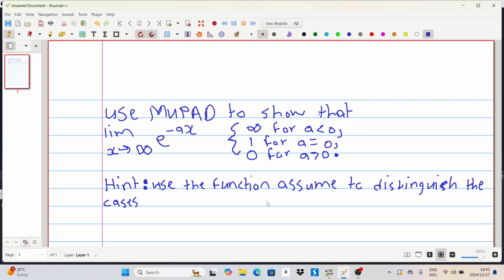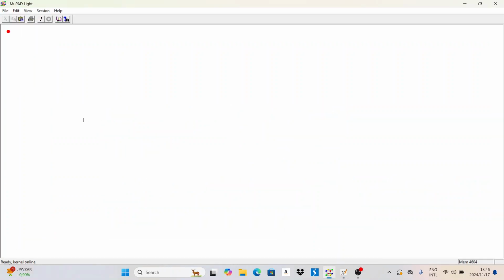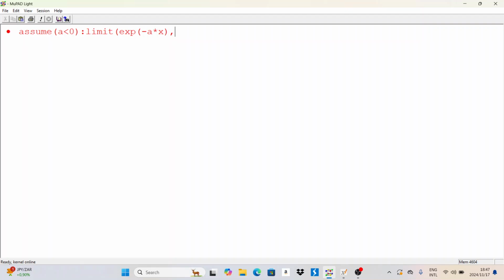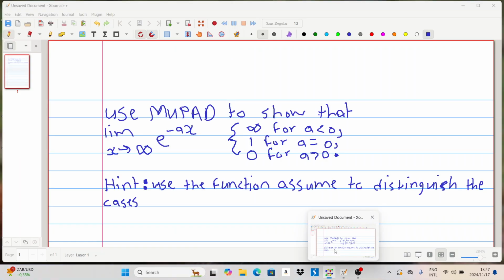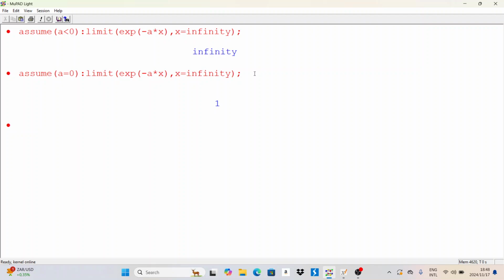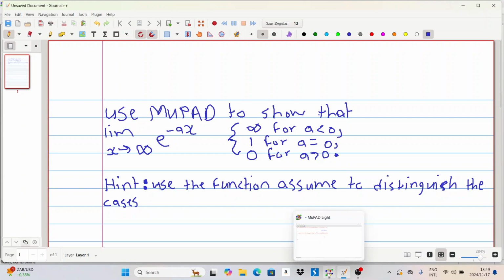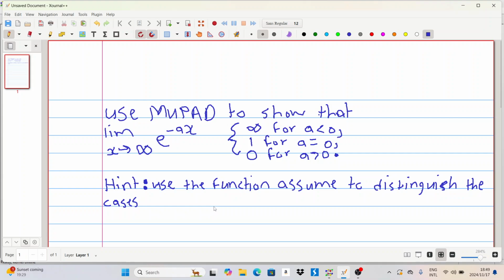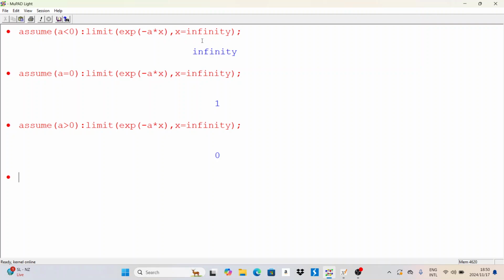limit to infinity of e^-a*x using mupad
online Education Academy ZA learning remotely from home the skills that are needed to be work place ready or start your own business from 2020 and beyond limit to infinity of e^-a*x using mupad